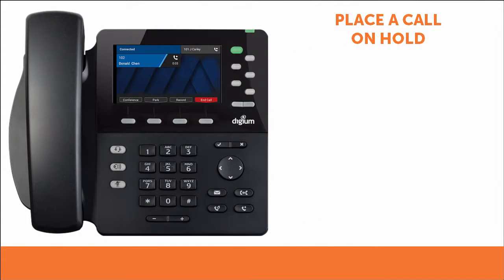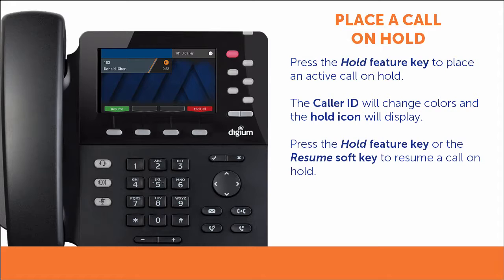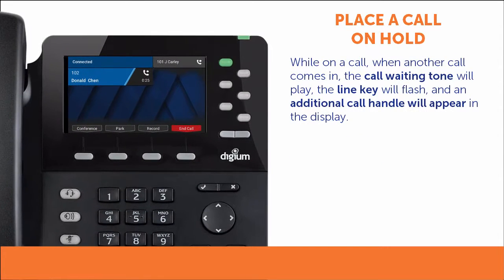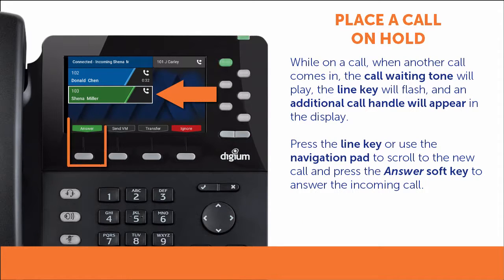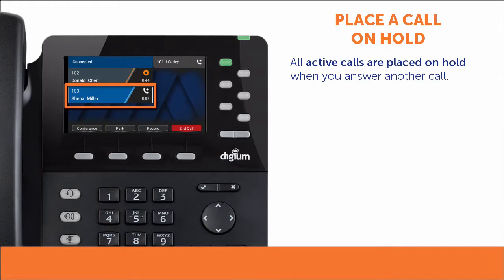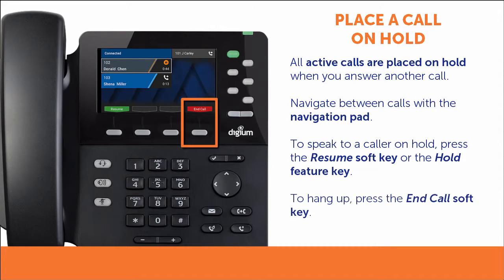Digium IP Phones Training | 05 How to Place a Call on Hold | D6X series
Welcome to the Digium IP Phones Training series “How Place a Call on Hold” video. In this video, you’ll learn how to place a call on hold Using your Digium IP Phone.

The Digium D6x series IP phones are VoIP business phones designed specifically for Asterisk based phone systems.

All models include HDVoice, feature unprecedented plug-and-play deployment, and are available at a price to fit any budget. With multiple line appearances, contextual soft keys, and advanced applications, you can access the information you need instantly.